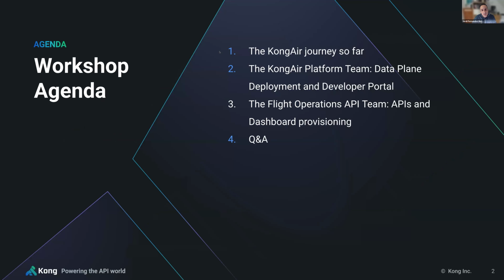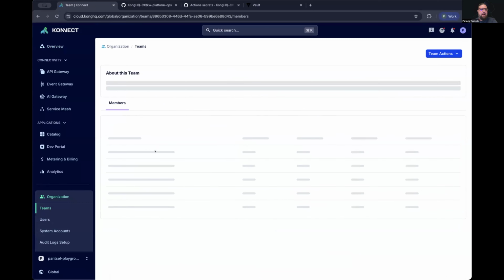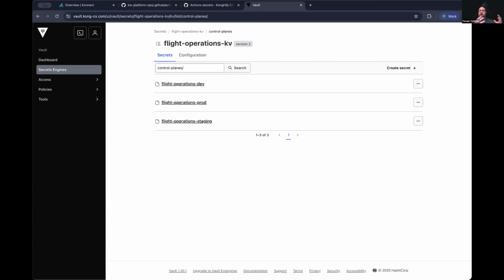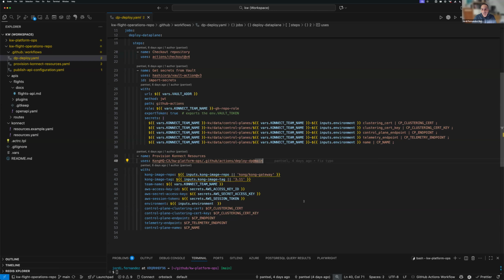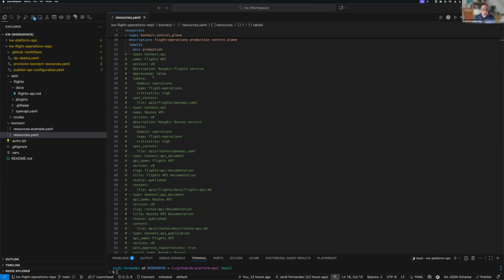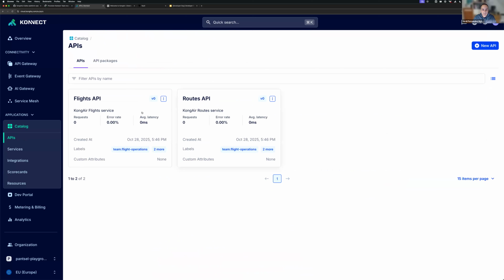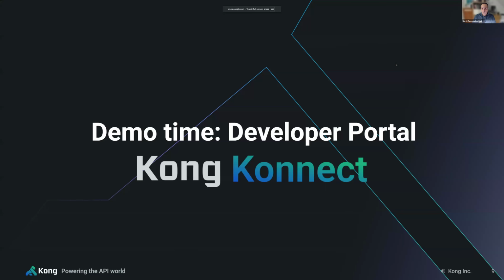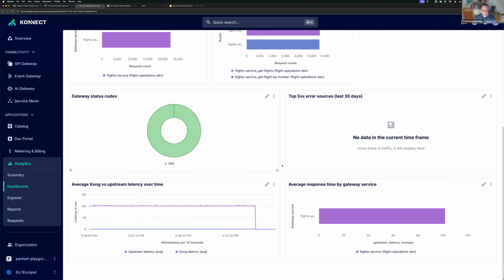[Developer Day] Developer Portal, Observability & Identity with Kong Konnect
This hands-on Developer Day builds on the first two workshops (Platform setup and APIOps automation) to deliver a complete developer experience. You’ll stand up a Kong Konnect Developer Portal with self-registration and application onboarding, wire the portal to an OIDC identity provider for SSO and token issuance, and publish APIs and docs from your APIOps pipeline. In parallel, you’ll configure Konnect Analytics to capture metrics and usage data from your Kong gateways and services. By the end, platform teams will have clear guardrails and automation, while API and app teams get a governed, self-service path from discovery to secure consumption—backed by actionable analytics.

Key Takeaways

- Configure the Konnect Developer Portal with self-registration, app credentials, and approval workflows.
- Integrate an OIDC IdP for SSO, role mapping, and token issuance for portal users and applications.
- Automate API and documentation publishing to the portal from your APIOps (GitOps/CI) pipeline.
- Set up Konnect Analytics to collect and visualize API consumption and performance metrics.
- Split responsibilities: platform teams provide guardrails and automation; API teams manage products and docs; app teams self-serve access.
- Produce a reusable reference implementation you can adapt to your organization’s environment.